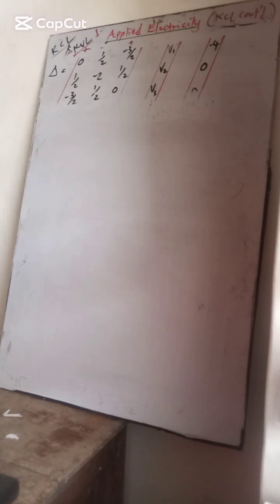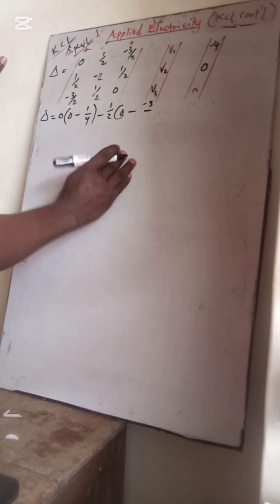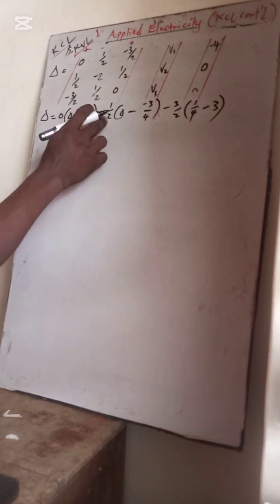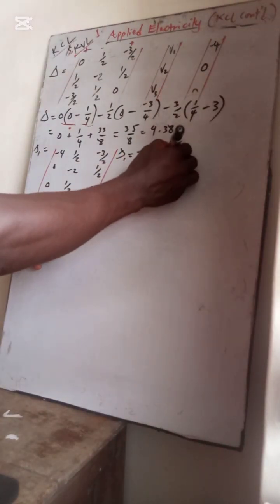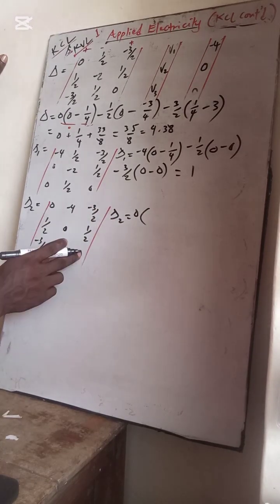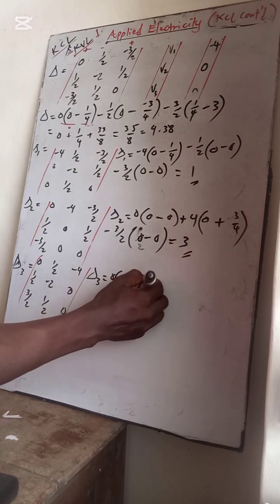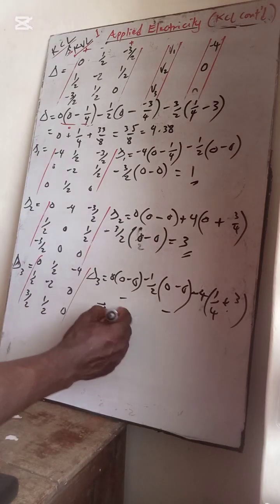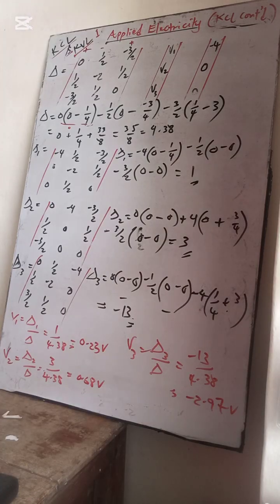Applied electricity _ KCL 2